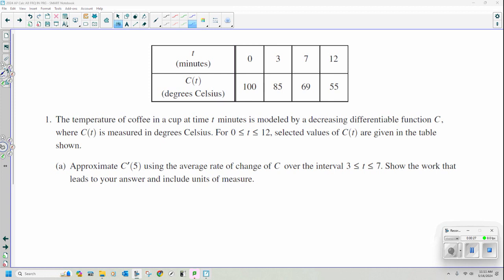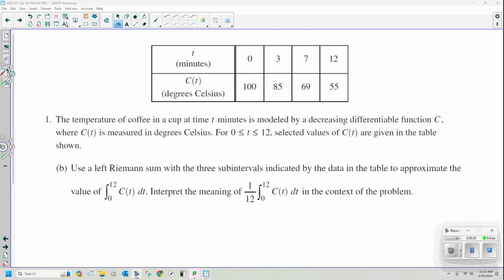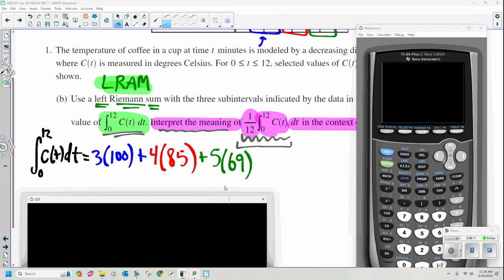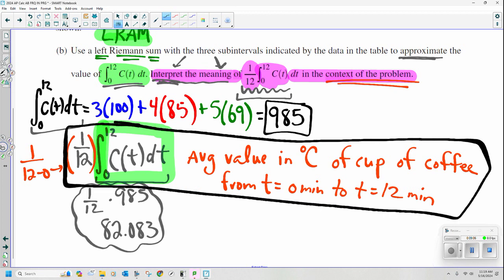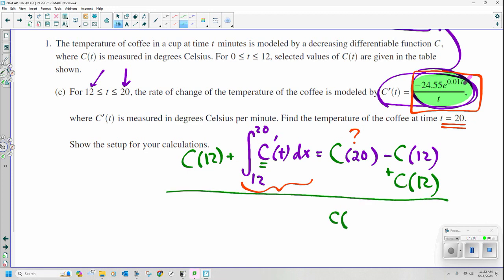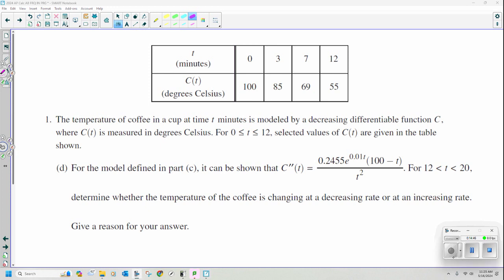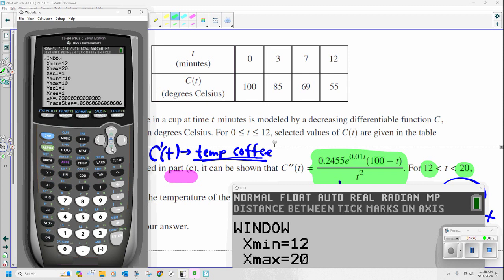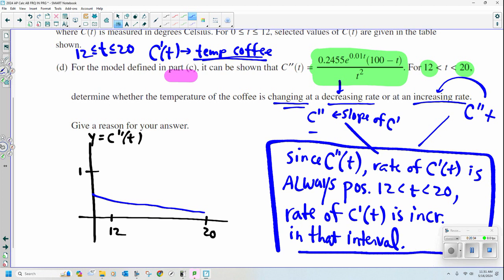2024 AP Calculus AB Exam Problem FRQ 1 Visca the Teacher